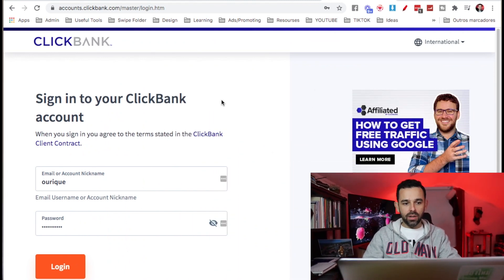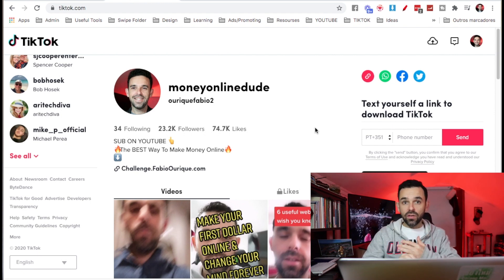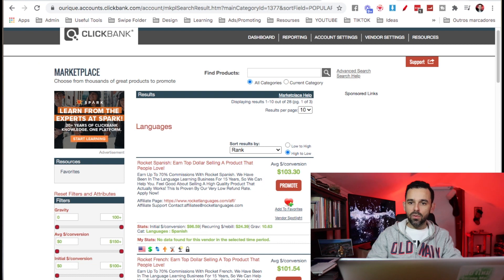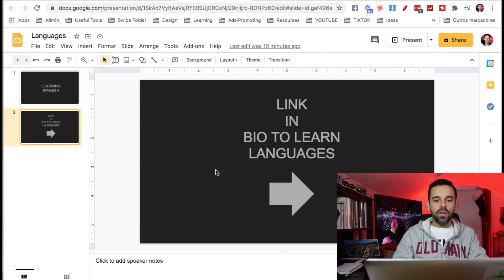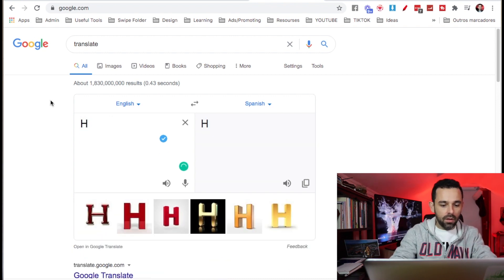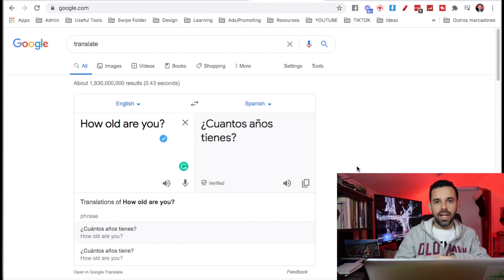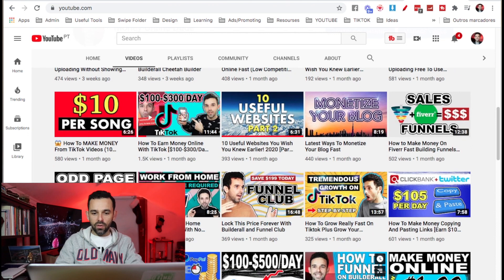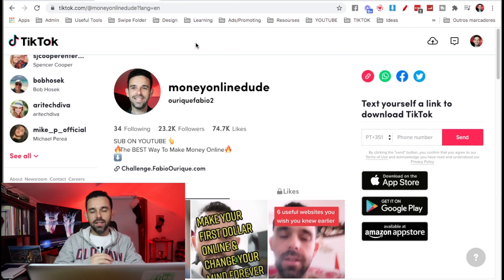How To Earn Copy & Paste With Google and TikTok in 2021 [Earn 103 Dollars Per Day FREE METHOD]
In this video I will show you how to earn copy and paste with google and TikTok in 2021! Earn 103 Dollars Per Day Online!

I will be compensated if you click through and take action.